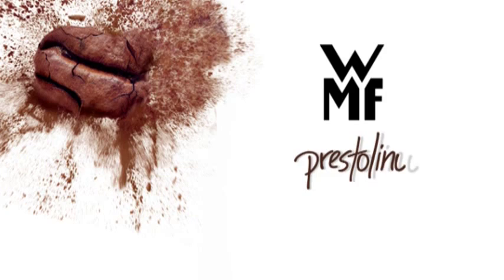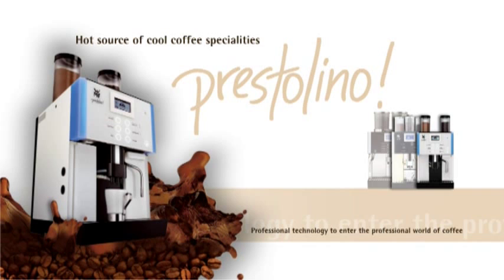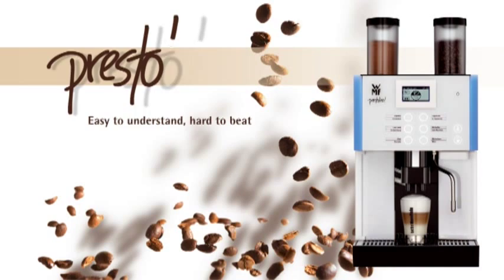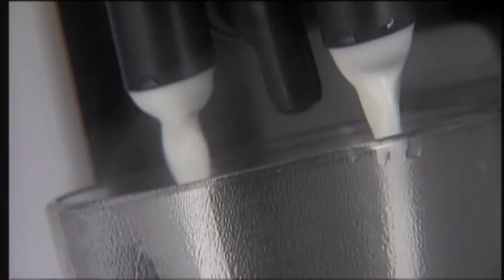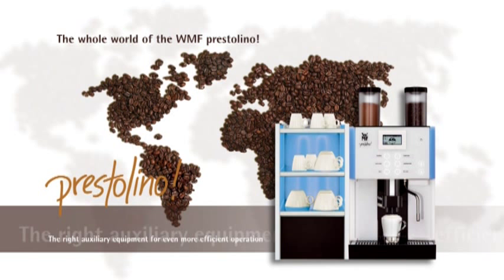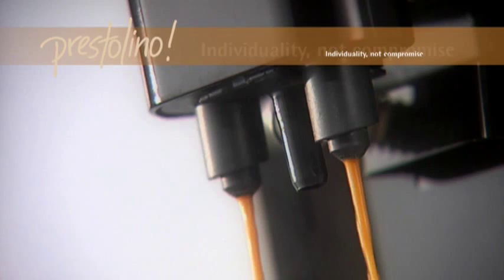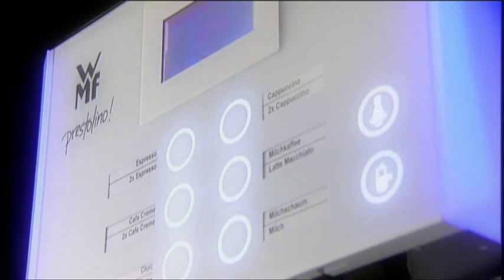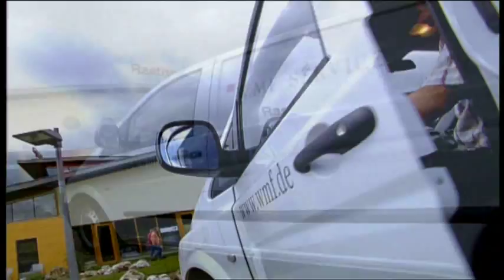WMF 1300 Super Automatic Espresso Machine